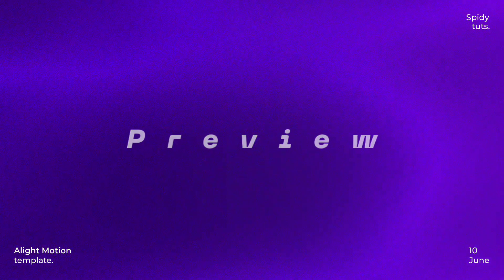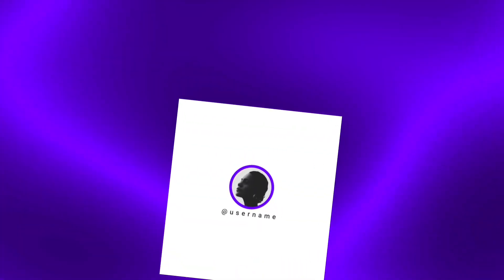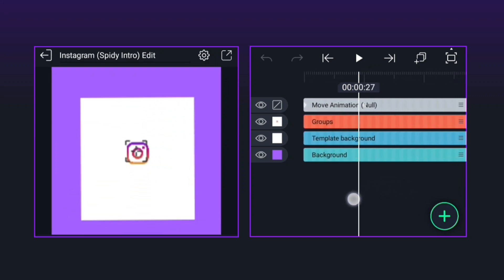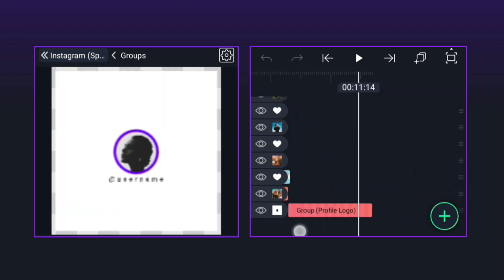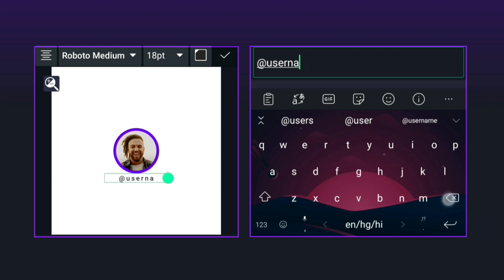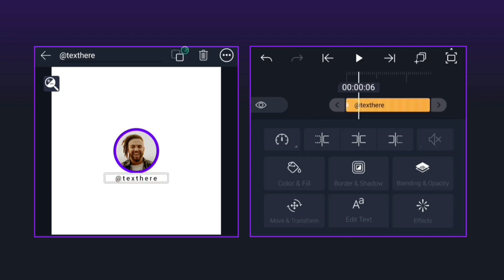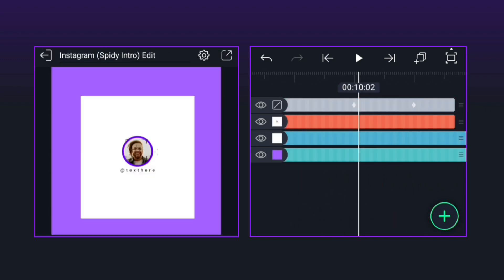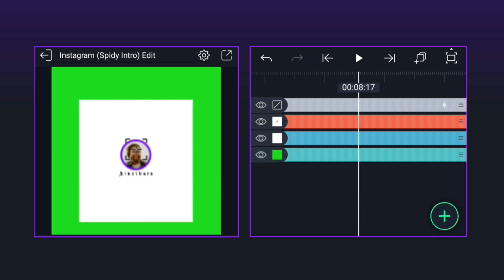Smooth Post Animation In Alight Motion Tutorial - Alight Motion Project Link And Xml File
In this video we make smooth post animation in alight motion tutorial alight motion both types of template xml preset project Link

In 2 Minute, Make Your Own Intro, Outro, Logo, Mockups & Much More In 2 minutes. Online Maker

Alight Motion Lower Third 1

Spidy Tuts